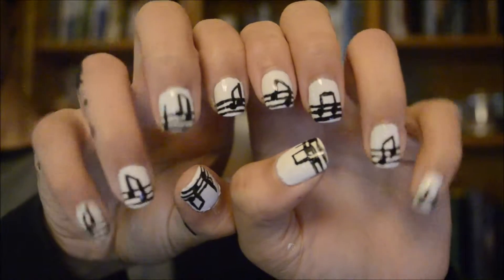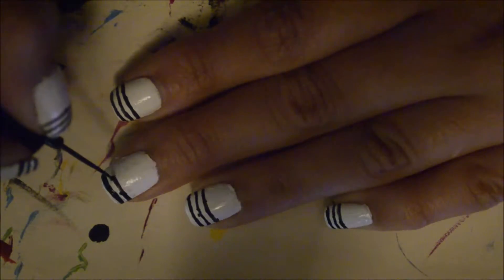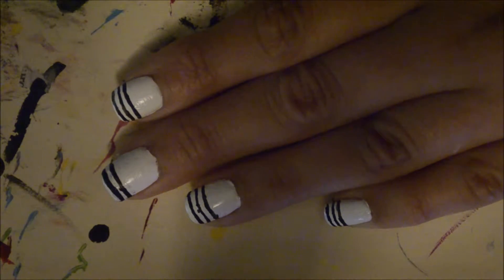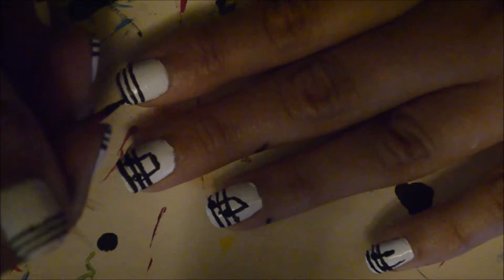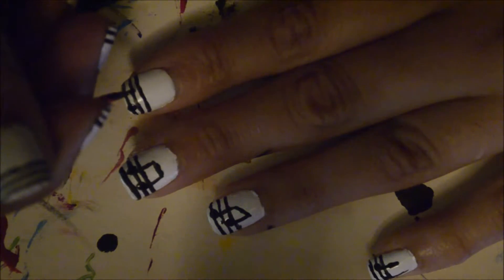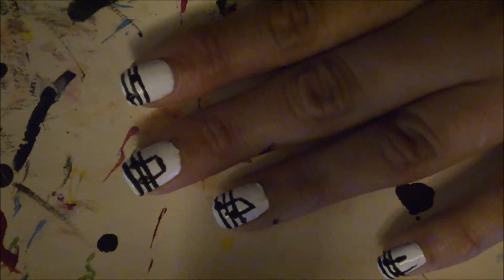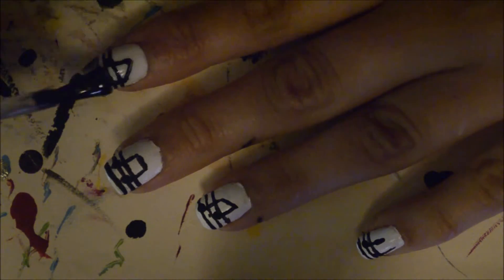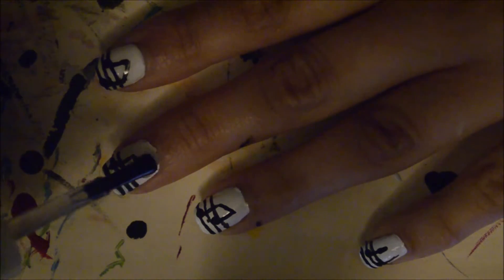Music Note Nail Art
Very simple musical nail art for beginners.

Quick Dry Base Coat- Revlon- 955
White - Sally Hansen Xtreme wear- White On 300
Black - Sally Hansen Xtreme wear-Black Out 370
Topcoat - Sally Hansen Insta Dri Topcoat